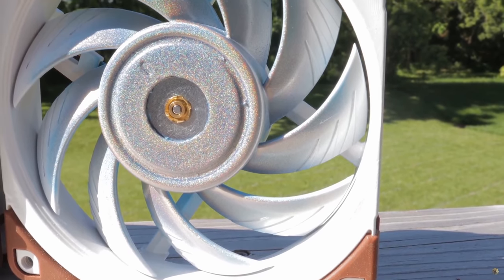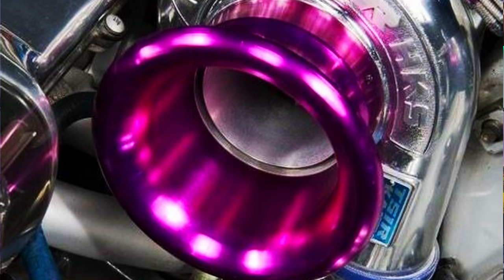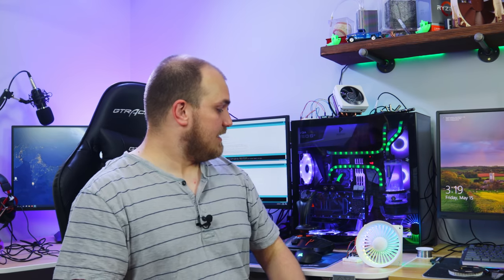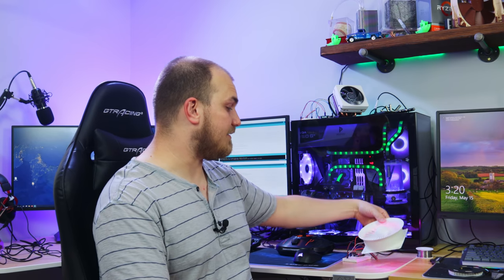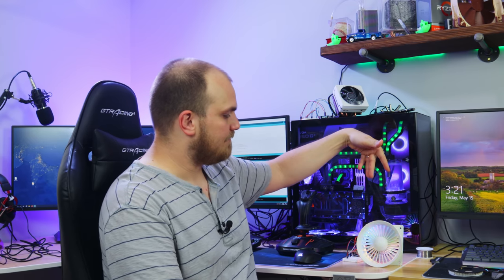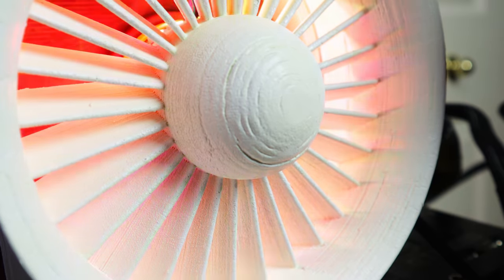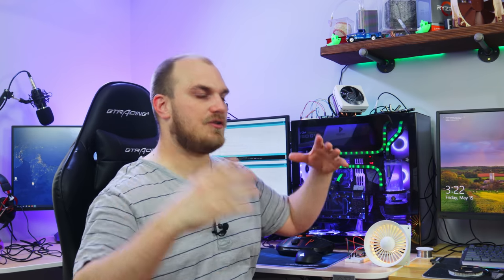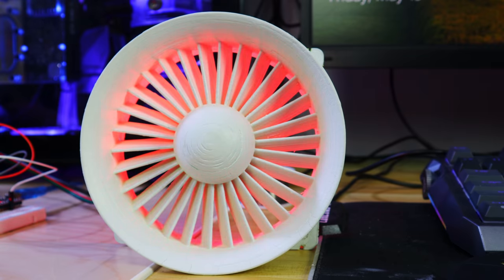This Makes Any Fan Look Awesome!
I’ve been using Noctua fans in a lot of my recent videos and like you all I really don’t like the look of them. Also they don’t come with RGB, well what if you could add RGB to any fan without hurting performance, trick question YOU CAN with this.

RGB STRIP